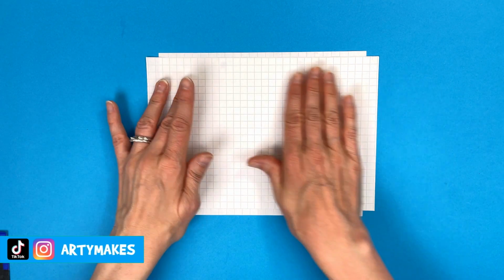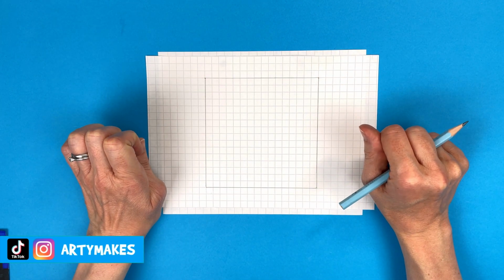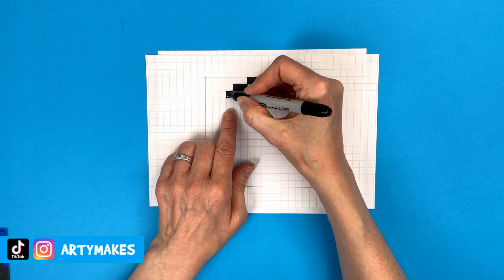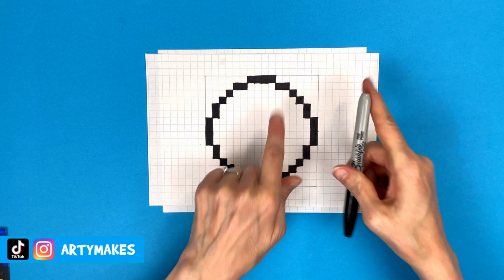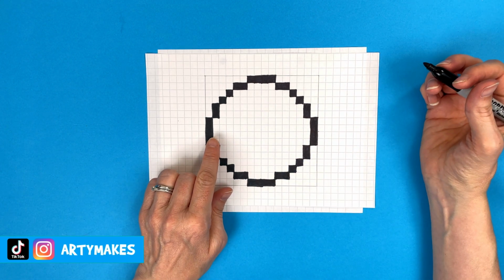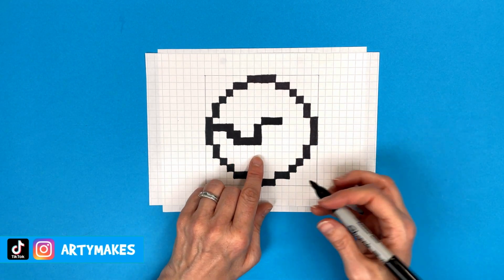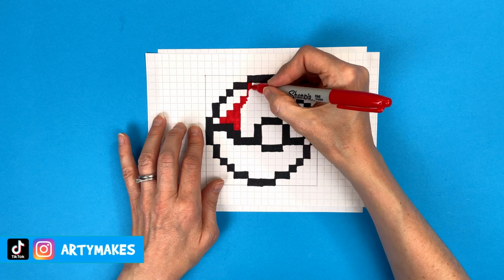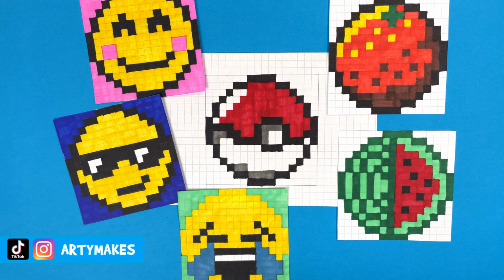Arty Makes - Pixel Art - How To Create Circles from Tiny Squares! So easy! Pokeball - Emojis - Fruit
Grab some squared paper and some pens/pencils and follow along with me as I demonstrate how to make a circle. Use this circle to make emojis, fruit, planets or pokeballs!

Please share your designs with me on my instagram page @artymakes

For more info or to become a member of the Arty Makes Club or look me up on Instagram @artymakes and TikTok @artymakes